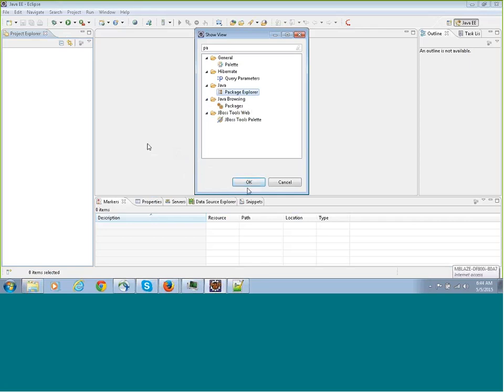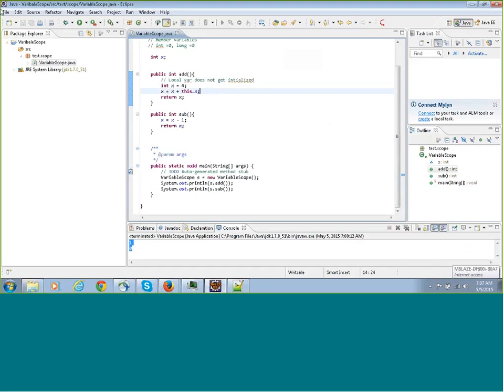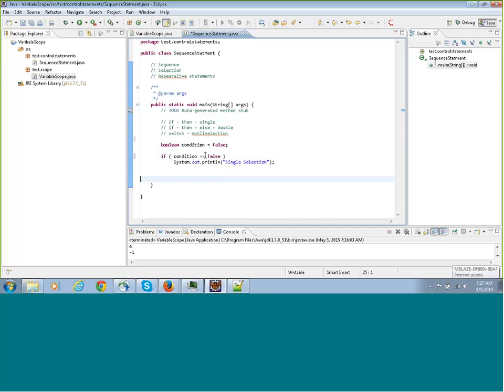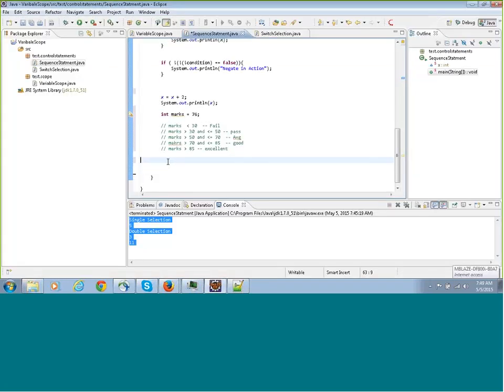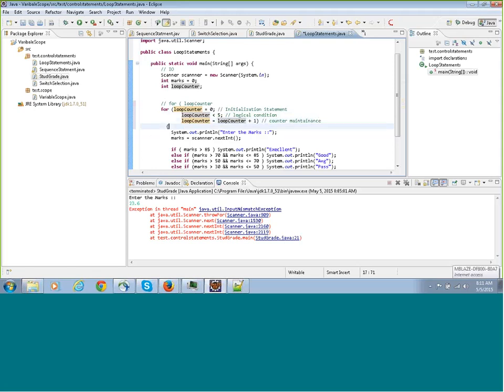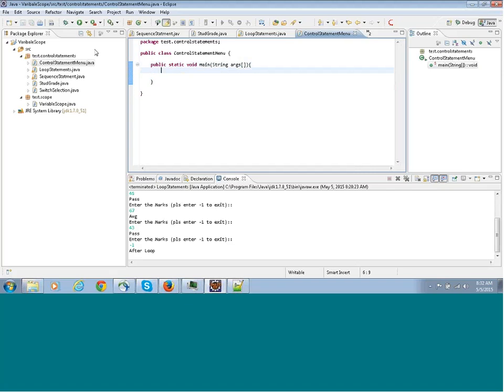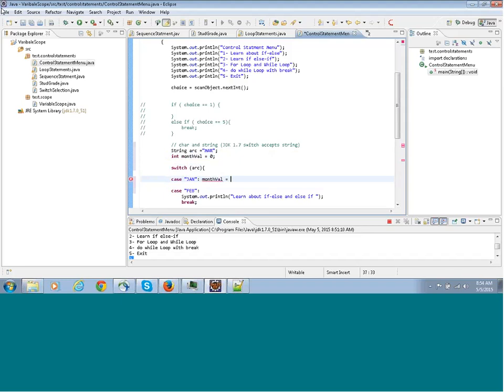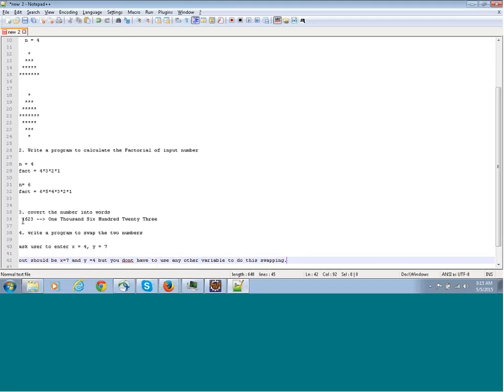JAVA EE SOA Training - Session 1